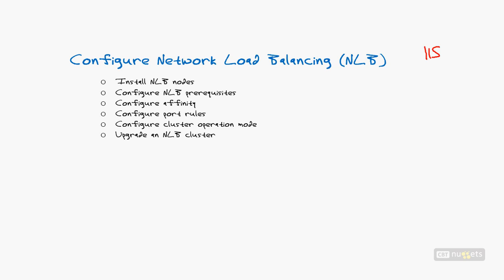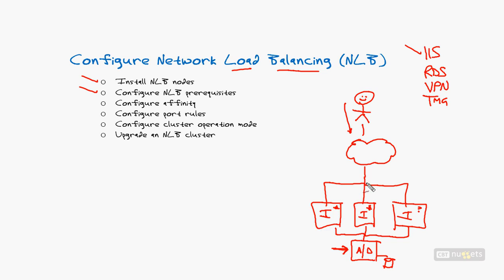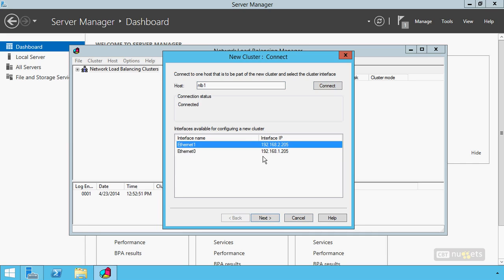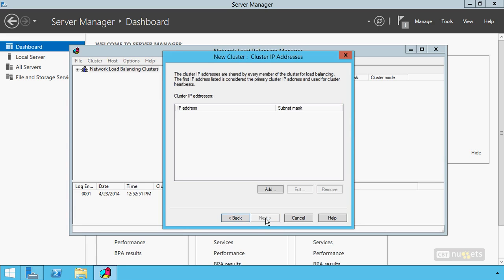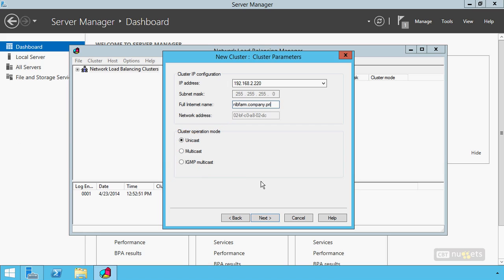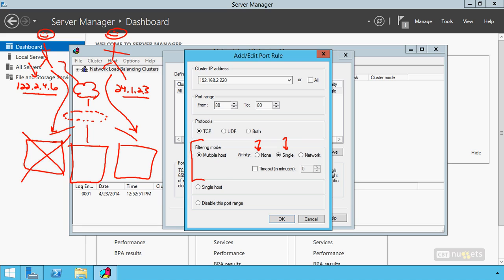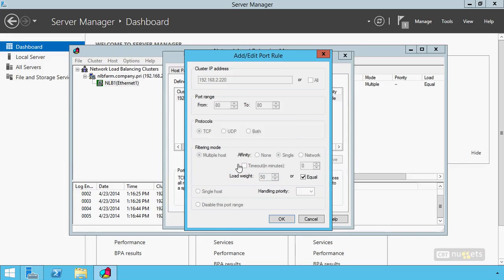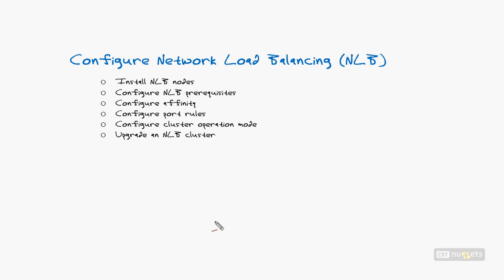70 412 R2 11 Configure Network Load Balancing